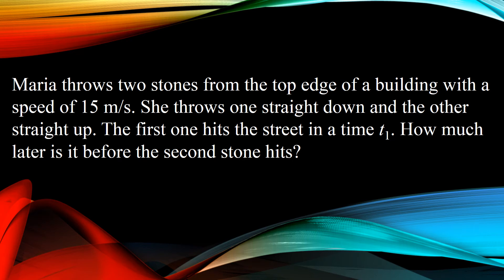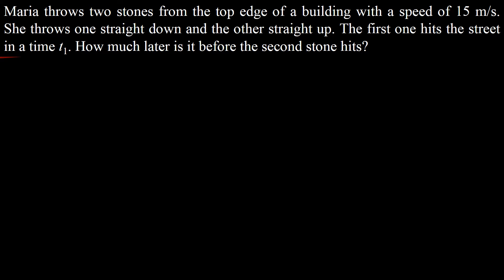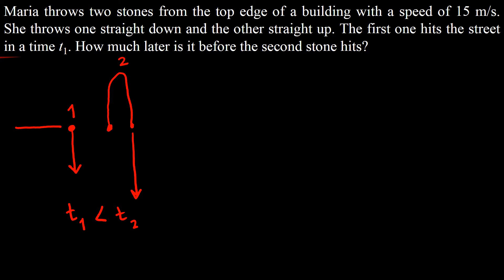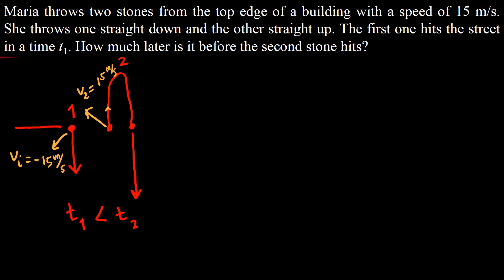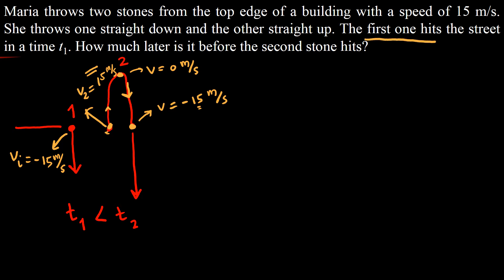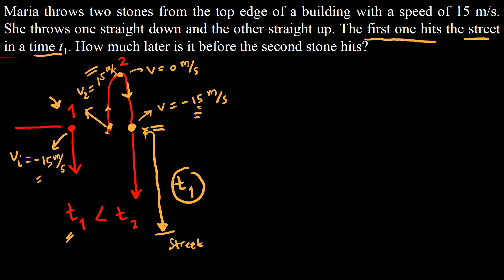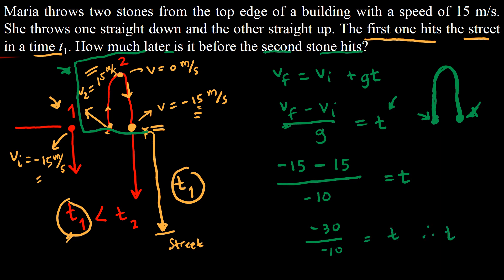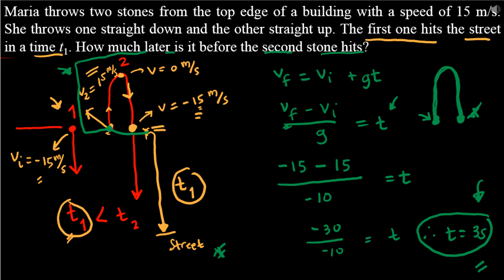Free Fall Sample Problem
Maria throws two stones from the top edge of a building with a speed of 15 m/s. She throws one straight down and the other straight up. The first one hits the street in a time t1. How much later is it before the second stone hits?